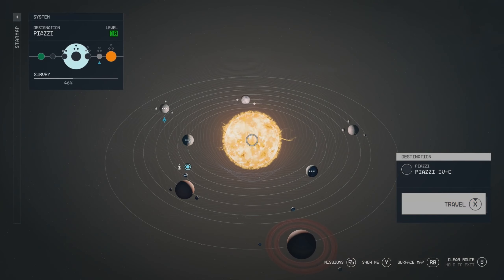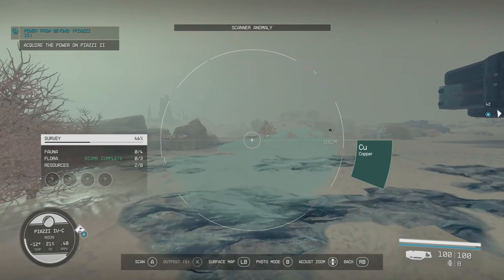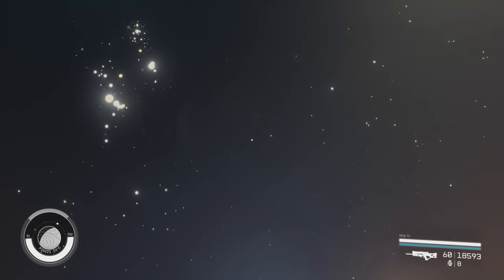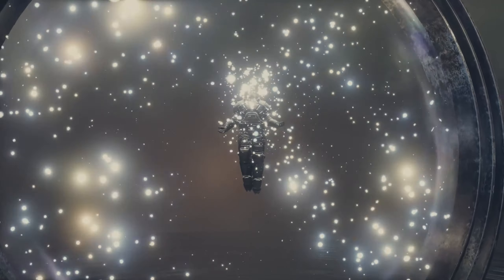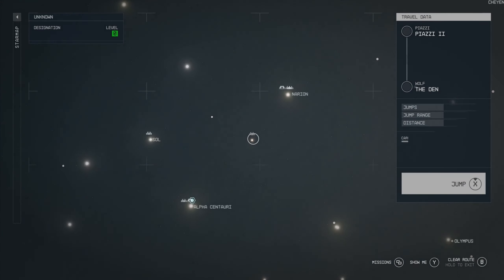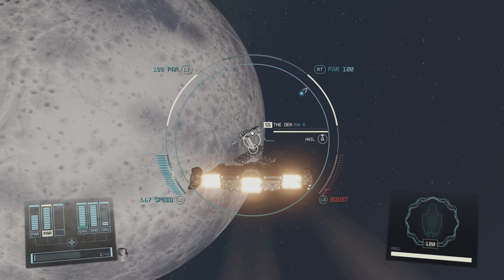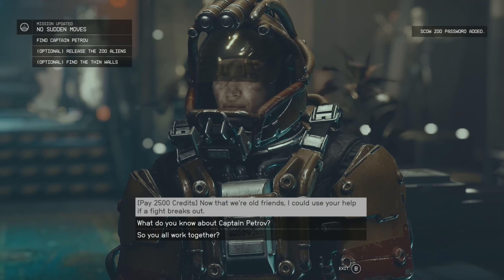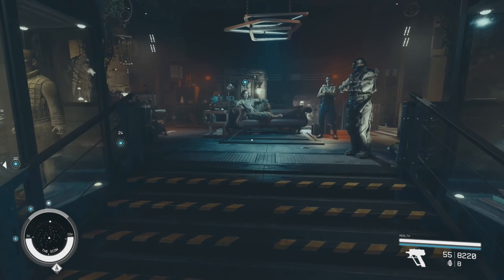Starfield - Part 190 | TOD Plays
We have always looked to the stars, for guidance, for answers or just to dream about otherworldly adventures. But now it's time to go beyond. Bethesda returns with their first new IP in over 20 years - Starfield! Join me as I venture out around the known galaxies (and beyond?) with weapons locked and loaded (probably)! And the most exciting bit? I can build my own custom ship!!

It helps the channel grow and I really appreciate the support.

If you want to check out my gaming lets plays, follow @todplaysgames